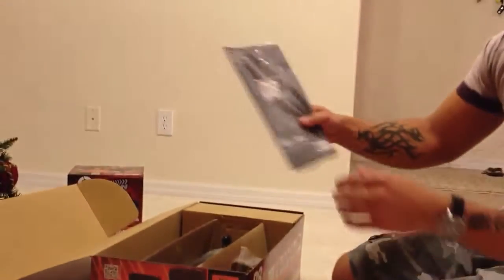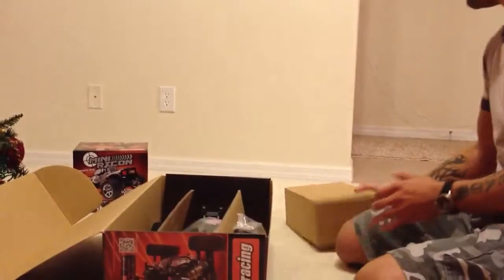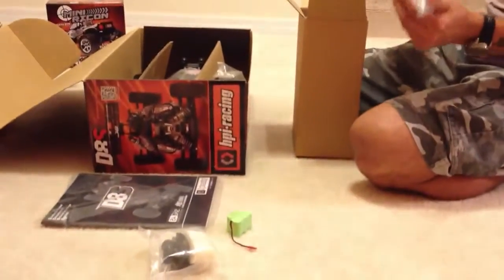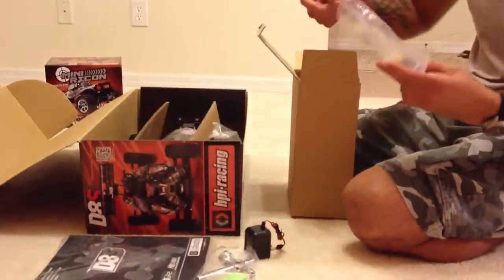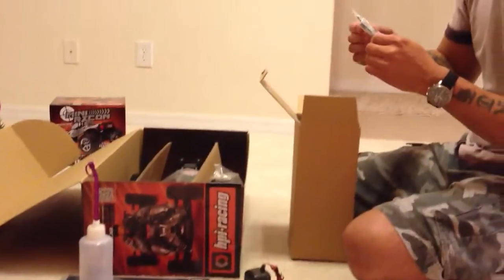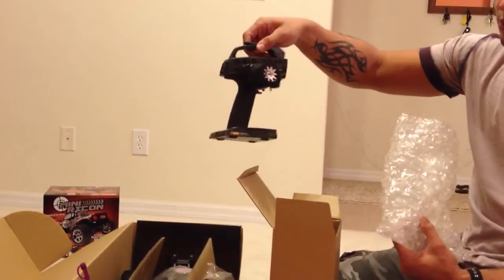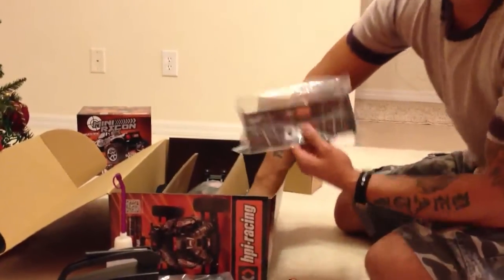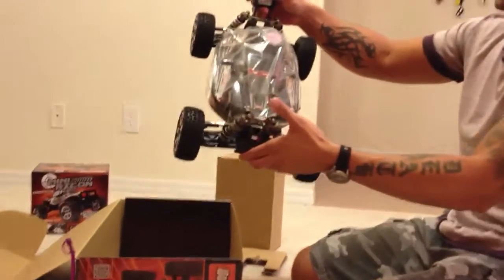HPI D8S Buggy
Quick unboxing of my new hpi d8s.